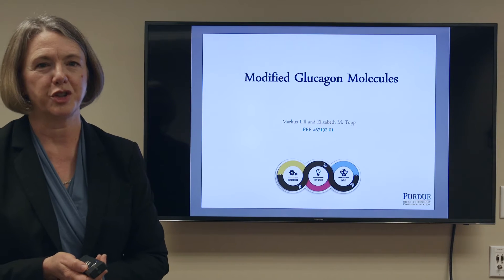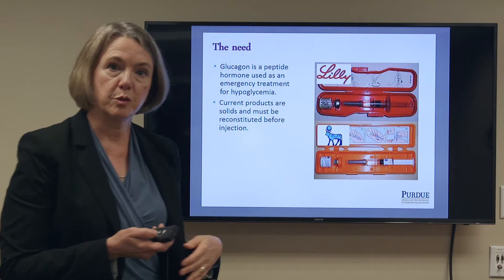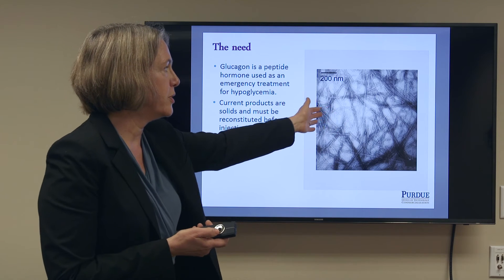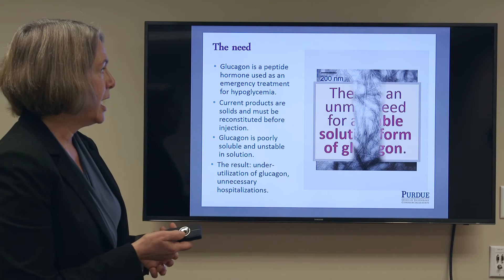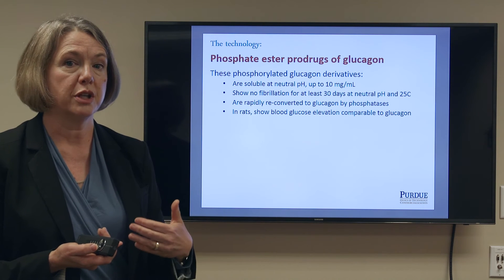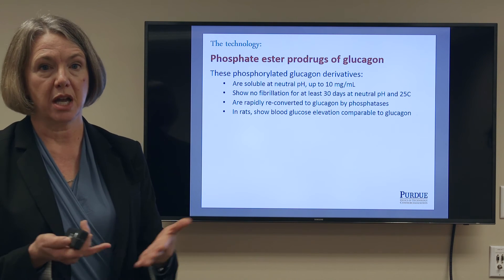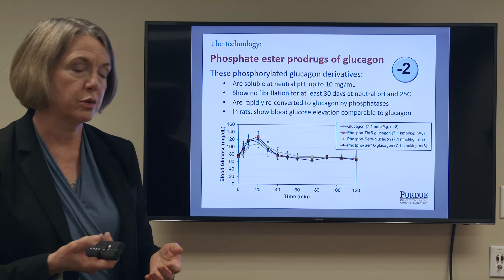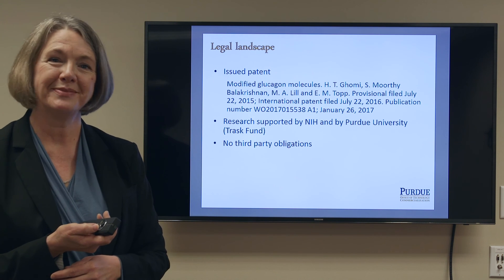6 Treating severe hypoglycemia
Purdue University's Dane O. Kildsig Chair of Industrial and Physical Pharmacy Elizabeth Topp describes a new method of effectively use glucagon, a 29 amino acid peptide hormone, to treat severe hypoglycemia.